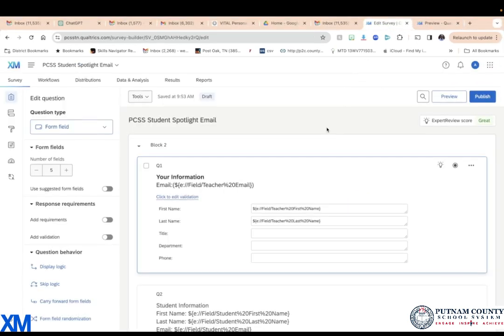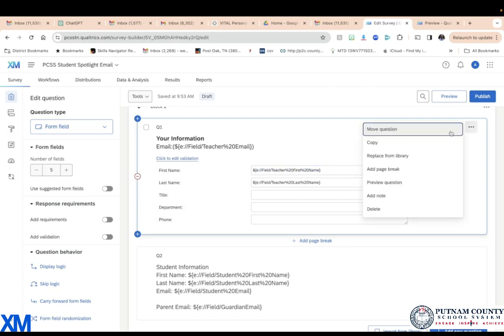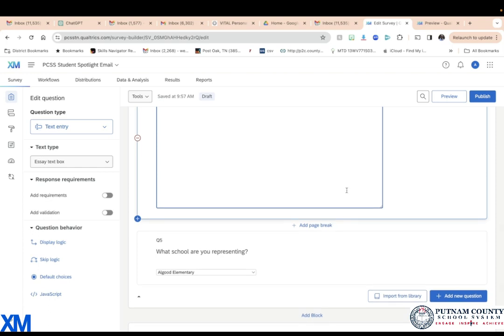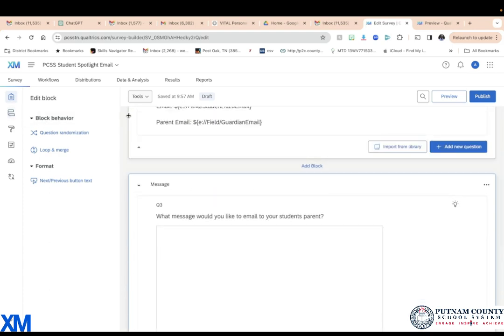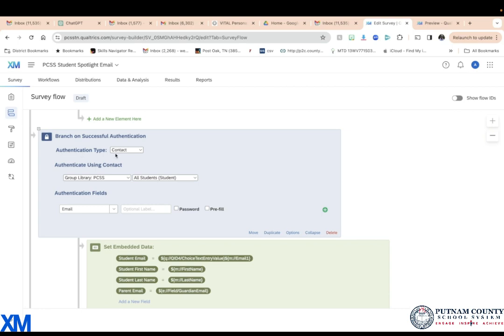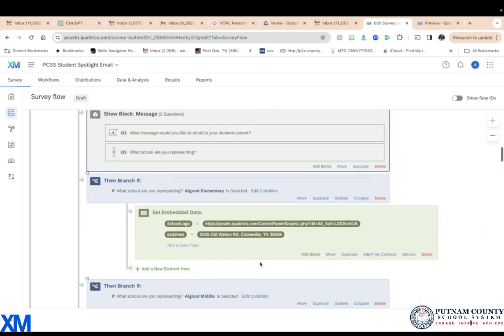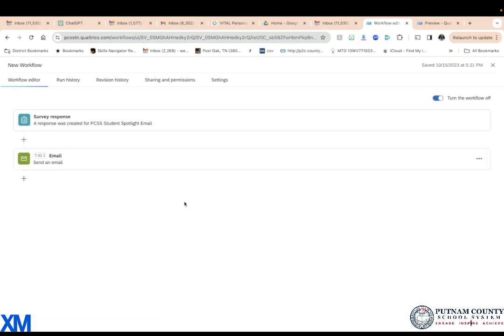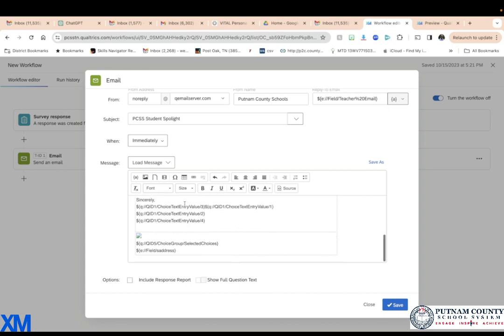XM Student Spotlight PCSS